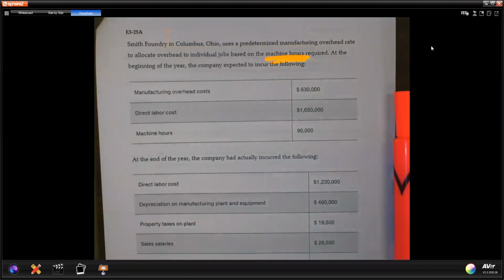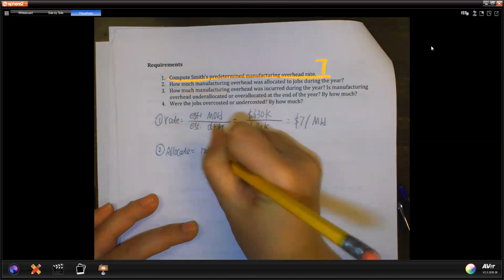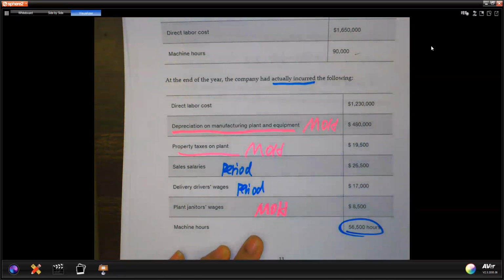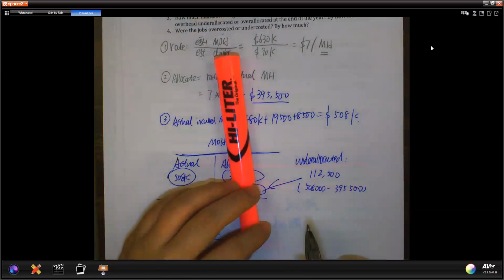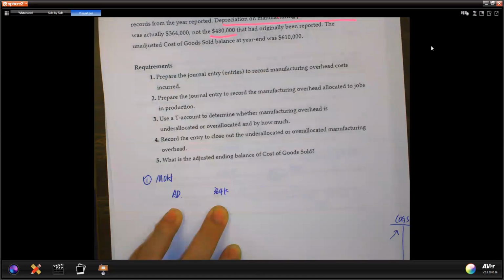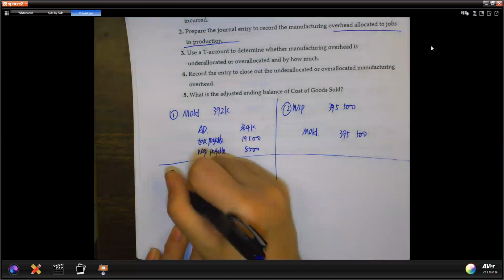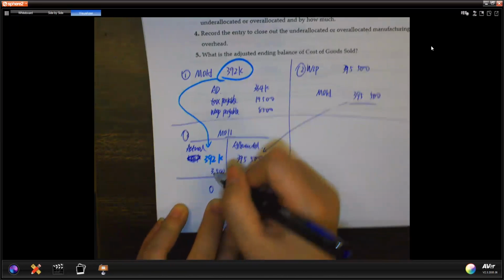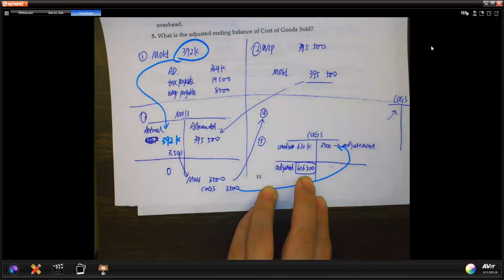ACCT210 CH3 MAL Video